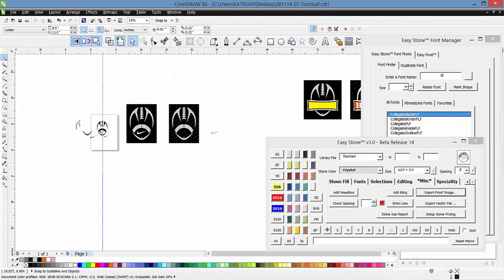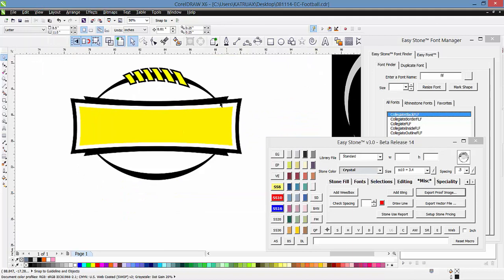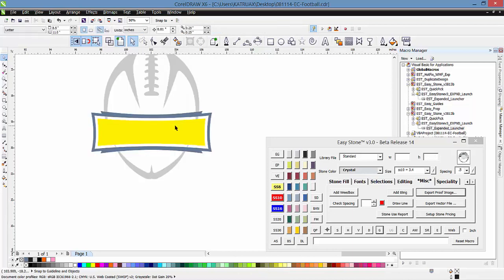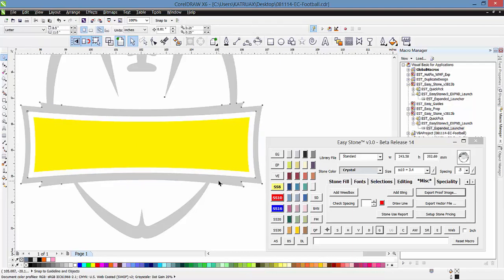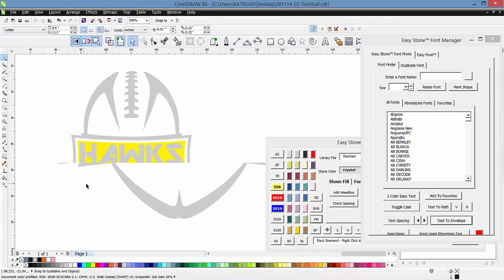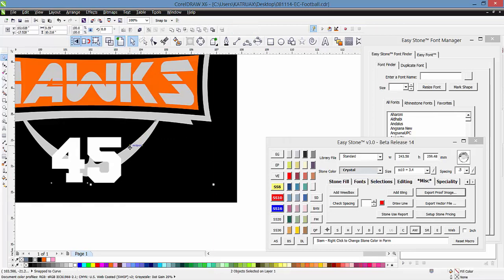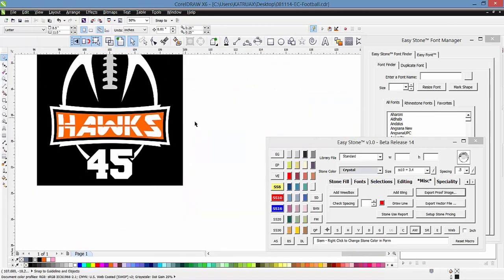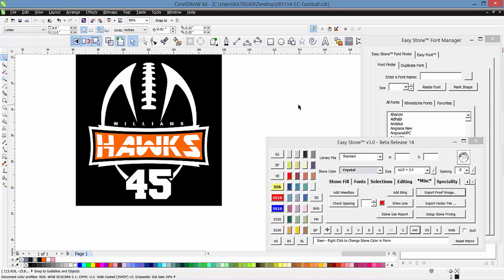CorelDRAW Video Tip - Mix and Match Vector Design of the Day Files